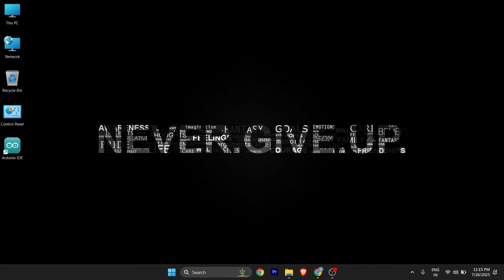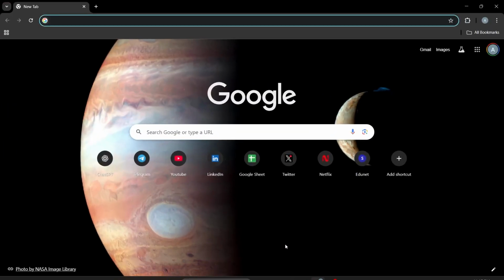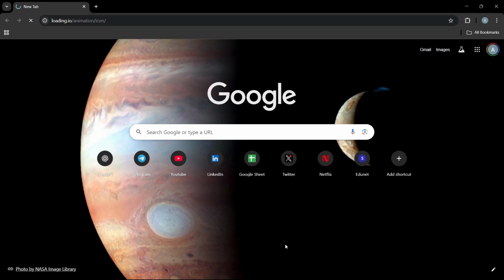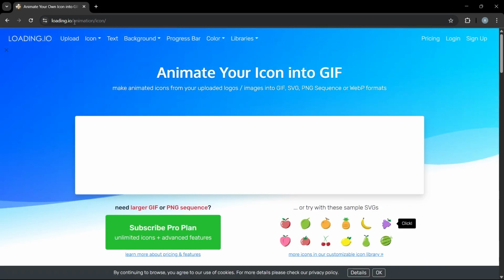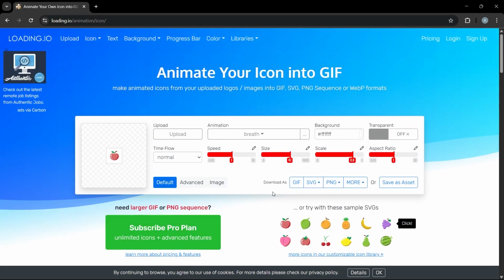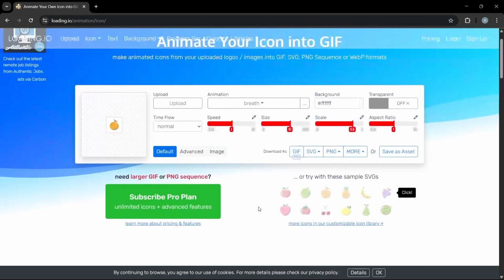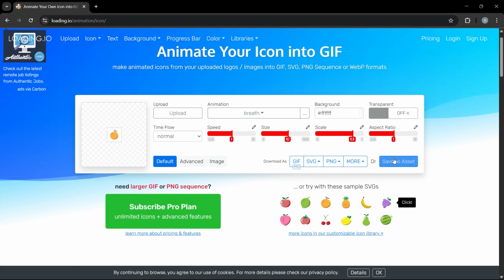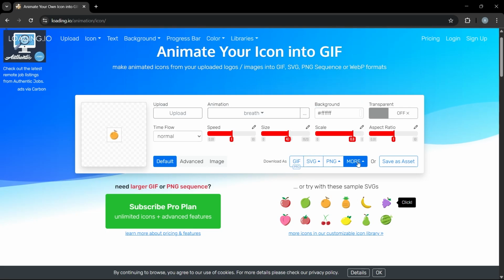How to Create an Animated Read More Arrow with CSS [easy]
Hey guys, in this video we're showing you how to create an animated "Read More" arrow with CSS, a simple but effective way to make your website's links more engaging and interactive. We'll walk you through the easy CSS properties and pseudo-elements you can use to create a subtle arrow that animates on hover, drawing attention to your link without any complex JavaScript. By the end of this tutorial, you'll be able to create a professional-looking hover effect that improves user experience and makes your design stand out.